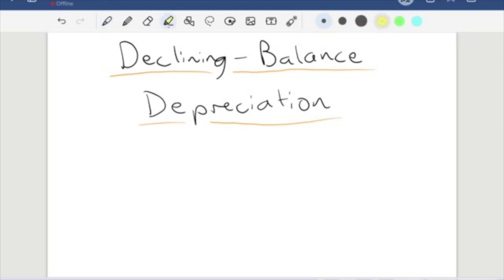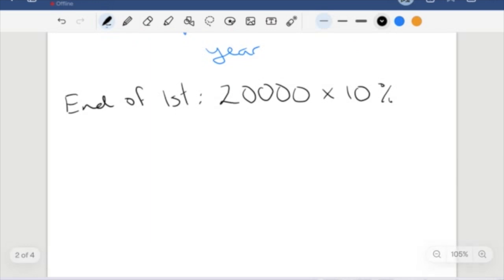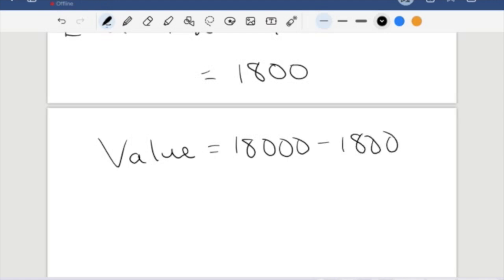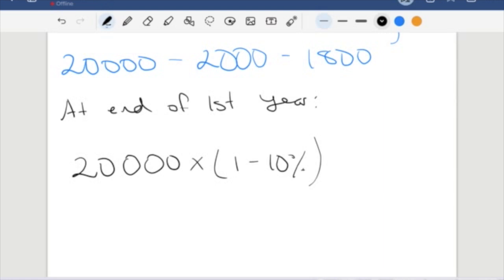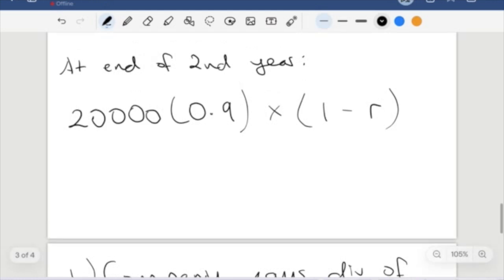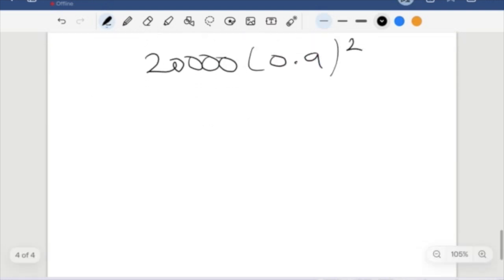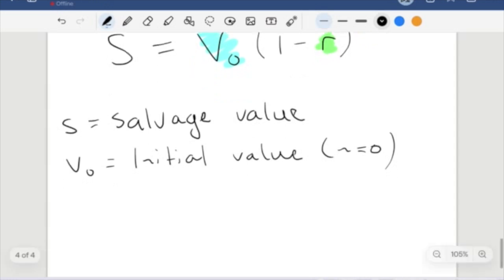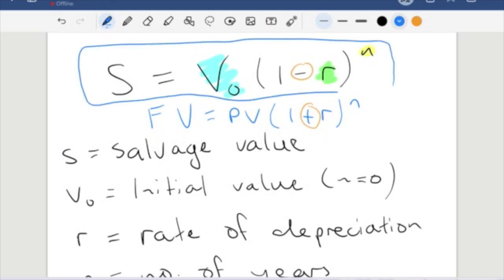Declining Balance Depreciation: Deriving the Formula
In this video we will derive the declining-balance depreciation formula by looking at patterns relating to percentage depreciation of assets.